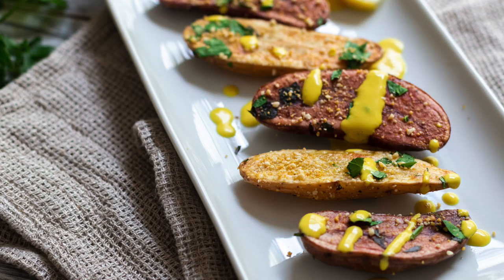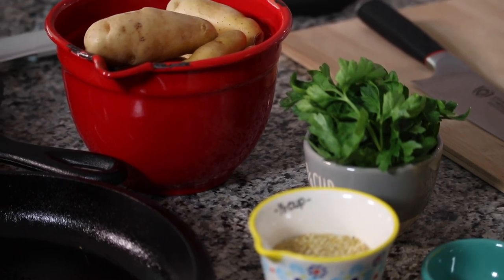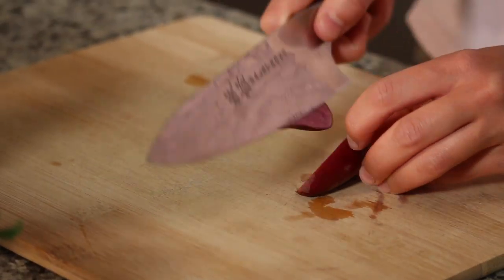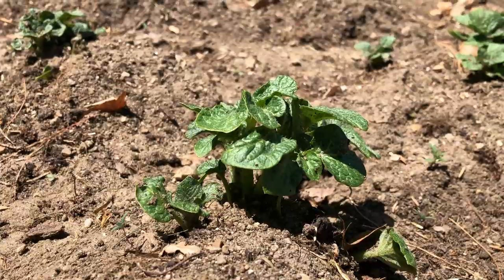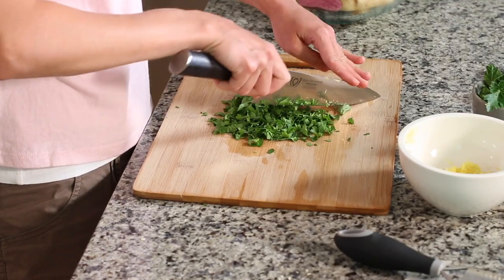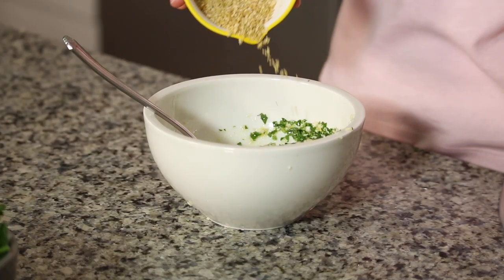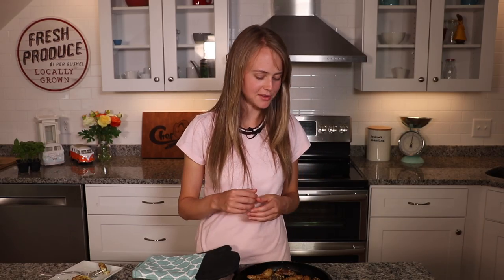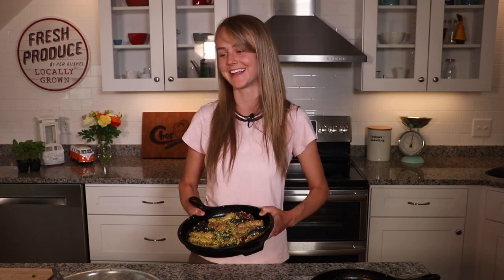Roasted Fingerling Potatoes with Vegan Parmesan | Chef Ani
I love summer.  It is one of my favorite seasons!  All seasons have their charm, but summer is filled with lots of fresh vegetables and simple healthy cooking, and what can be better than that?  Summer has finally come to the northeast, and we are so ready to embrace sunshine, gardening, fresh produce, and outdoor activities, it has been a long time coming.  But not to worry, we will enjoy it so much more for its delay and its short duration.  One of my favorite summer recipes is this cast-iron Roasted Fingerling Potatoes with Vegan Parmesan, which I will show you how to prepare today.

Fingerling potatoes come in a variety of different colors, shapes, and textures, which makes them so much fun.   They are also special because of their buttery, nutty, unique taste.  The skin is tender which allows you to include the skin, granting you more nutrients without sacrificing taste.